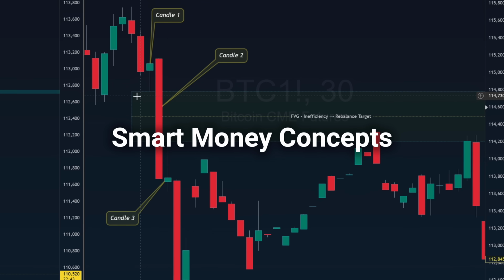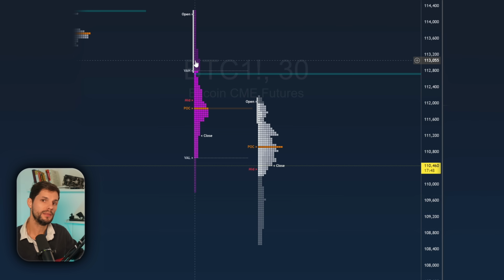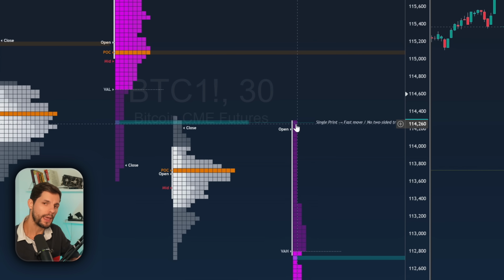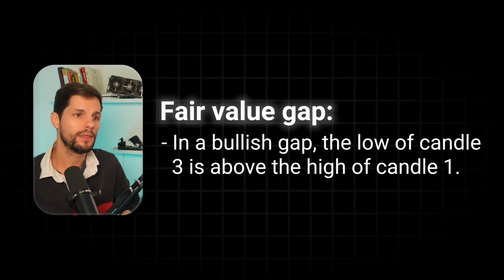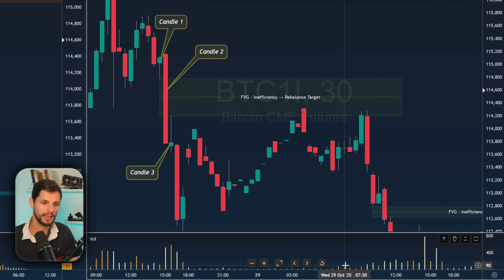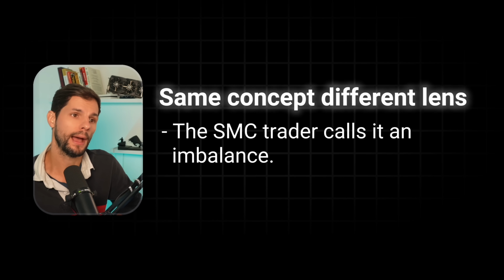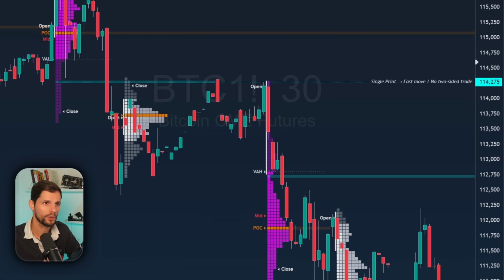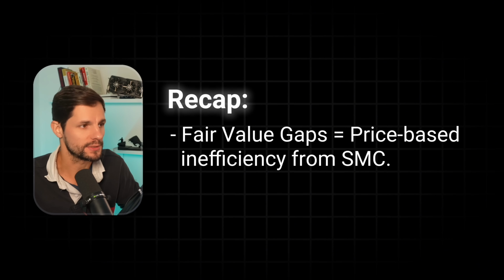Fair Value Gap vs Single Prints: The Market Inefficiency Traders Miss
Why does price react so precisely at Fair Value Gaps and Single Prints?
In this lesson, you’ll discover how ICT Fair Value Gaps and Market Profile Single Prints describe the same market inefficiency using different frameworks.
This video helps traders understand where price is likely to react, re enter, or reverse with higher probability.

Discover how ICT Fair Value Gaps and Market Profile Single Prints reveal the same market inefficiencies through different lenses. In this  trading lesson, we bridge Smart Money Concepts (SMC) and Market Profile (TPO) to help you identify high-probability re-entry and reversal zones.

What You'll Learn:
- What single prints are in Market Profile and how they form
- How ICT Fair Value Gaps identify price imbalances
- Why these two concepts reveal identical market inefficiencies
- How to overlay both frameworks for powerful confluence zones
- Practical tips for trading RTH (Regular Trading Hours) setups
- Order flow confirmation techniques (absorption vs rejection)
- Using POC and Value Area for directional bias

With your membership, you’ll get:

🎯 Full educational video library covering technical analysis, market structure, and trading psychology

📊 Daily live market update streams with professional traders

💹 Live trading sessions so you can see strategies and analysis in action

🌍 Access to a global community of 40,000+ traders sharing insights and support

0:00 Why Fair Value Gaps and Single Prints Matter
0:39 What Single Prints Really Represent
6:59 Fair Value Gaps Explained Through Market Structure
12:23 How to Combine Both for Trade Entries
16:16 Key Takeaways for RTH Trading